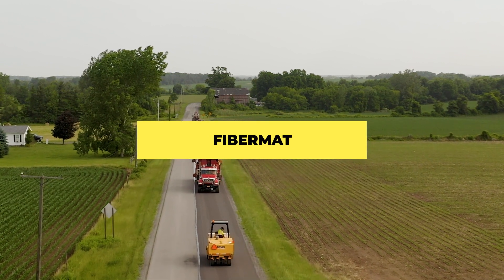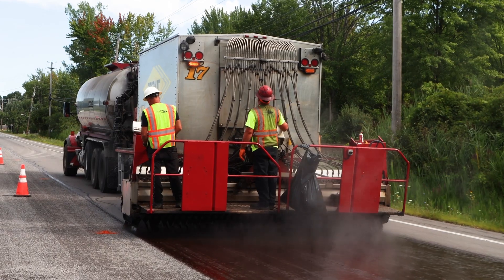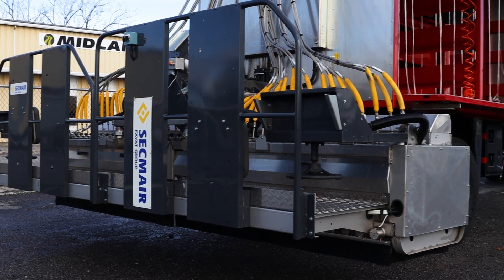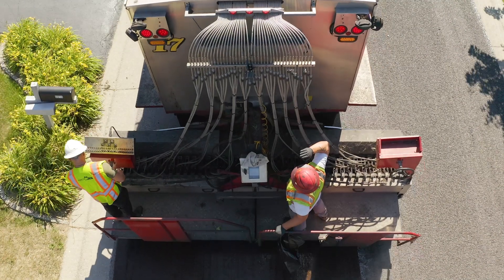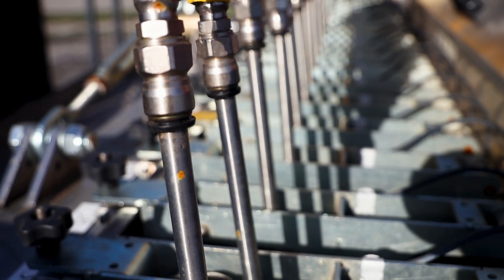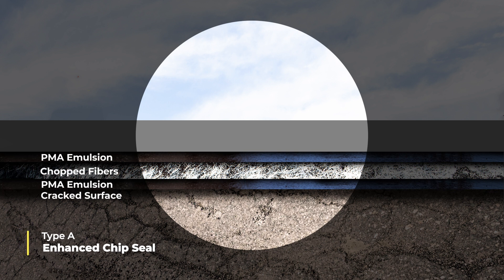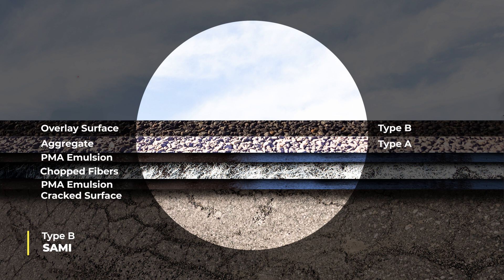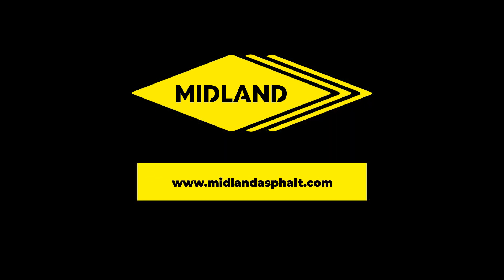FiberMat– Innovative Pavement Preservation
FiberMat is an innovative and crack inhibiting solution for pavement preservation. Consisting of a combination of polymer-modified asphalt emulsion, chopped glass fiber strands, and aggregate, FiberMat creates a flexible membrane with waterproofing properties.